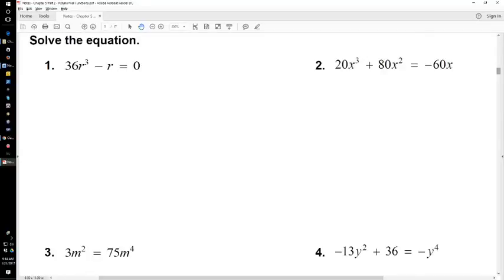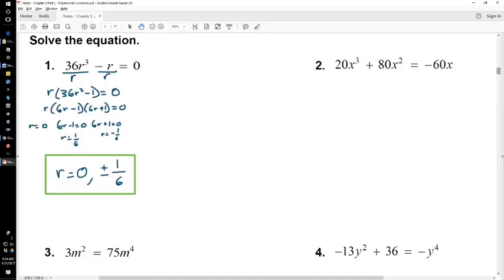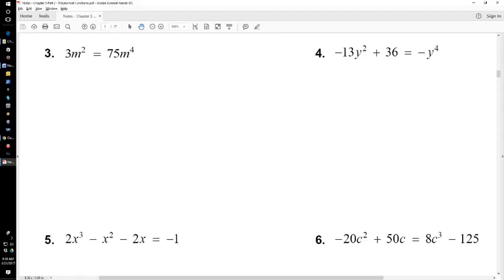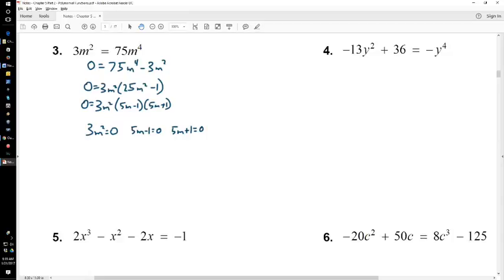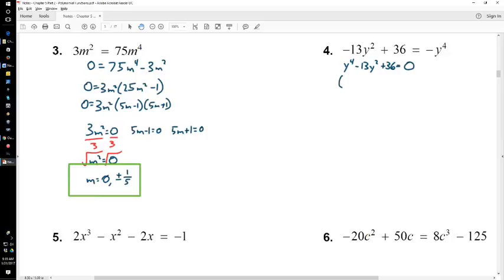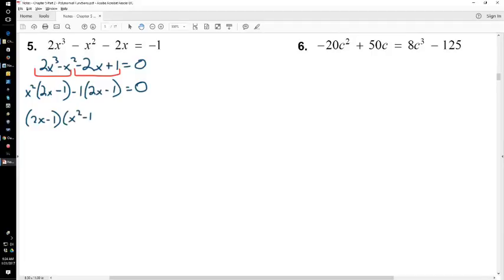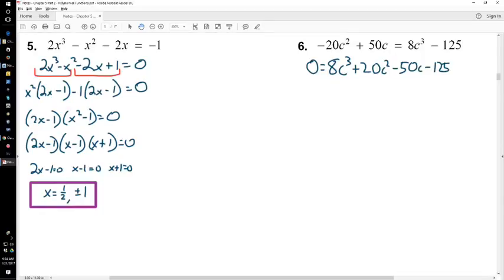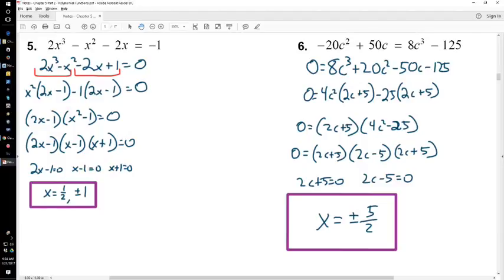Alg2 Notes 5.5 #1-6